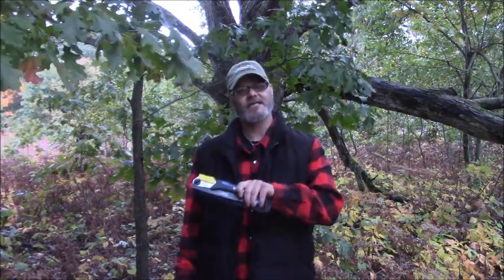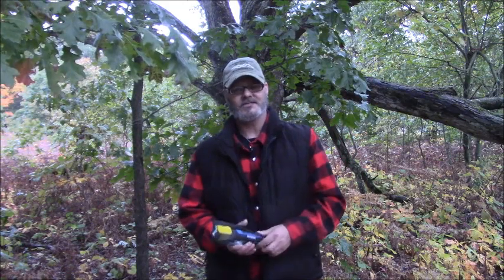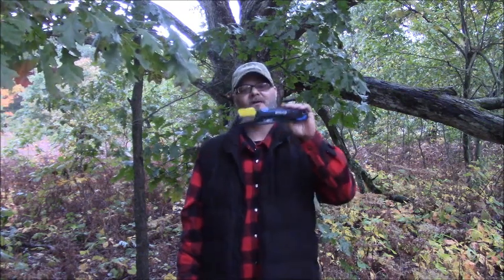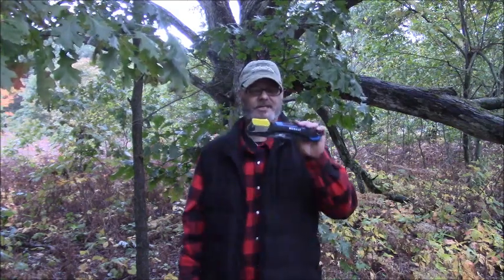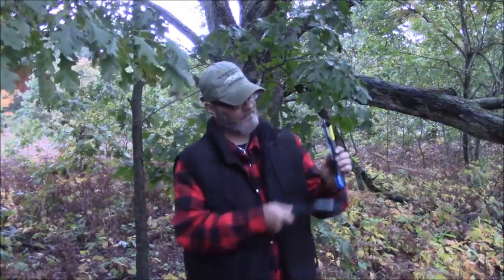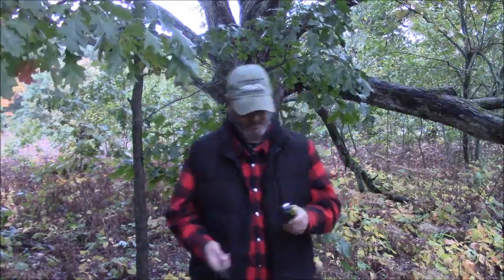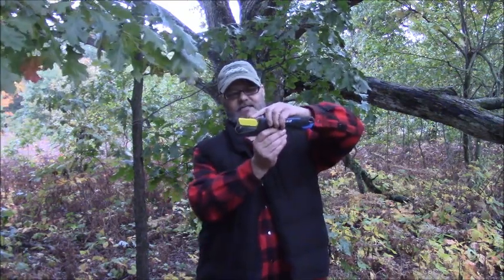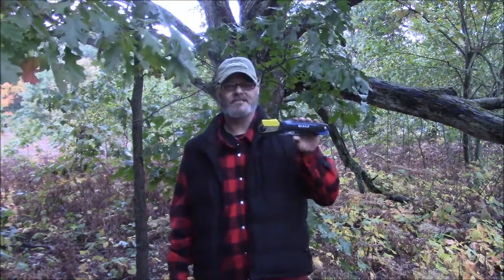My First Look at a Kobalt Folding Saw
I had to buy a small folding saw and settled on this Kobalt to stay in my budget. Here I give my opinions on it.